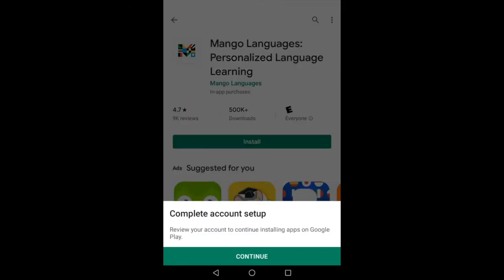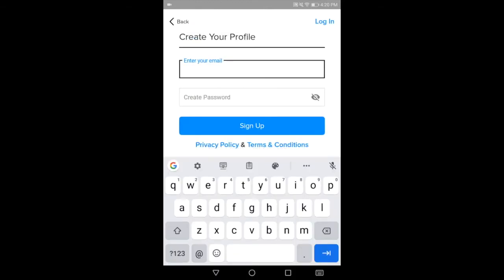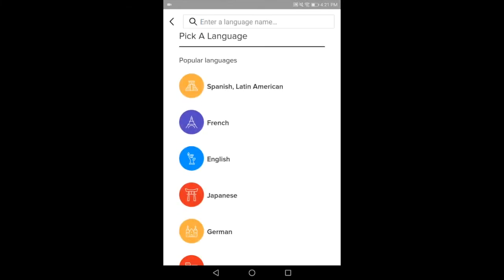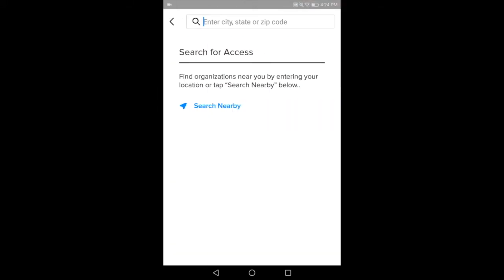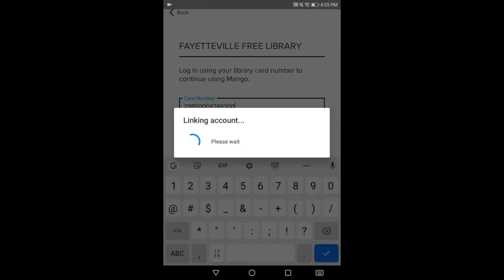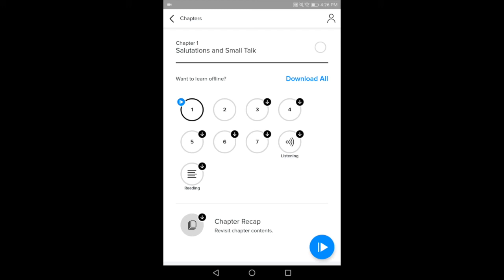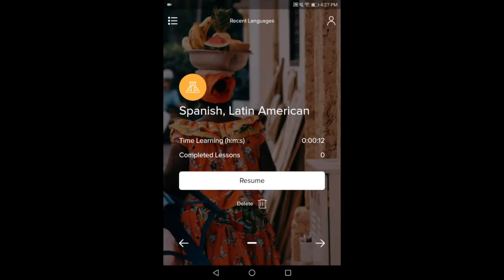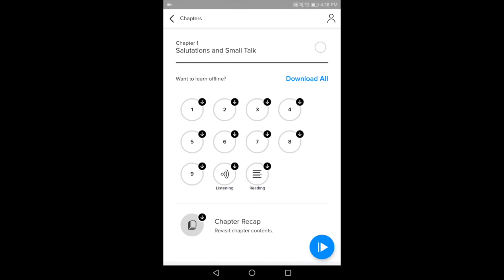FFLIB TV: Tutorials and App Recommendations: Mango Language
Learn how to download and use the Mango Language App. Mango provides you access to access to language learning courses with just your library card.